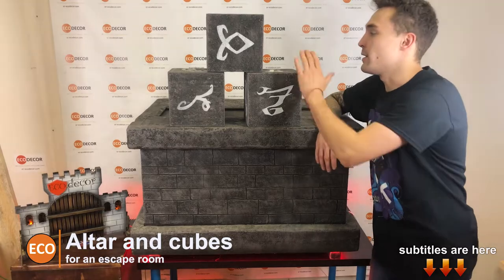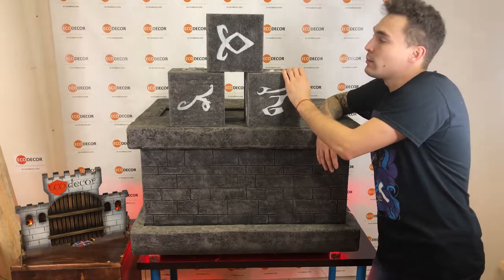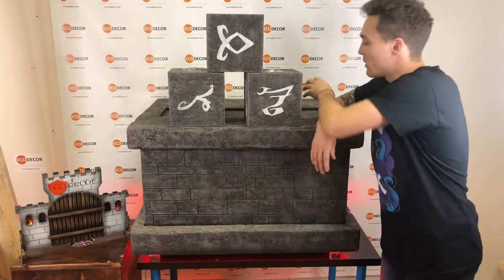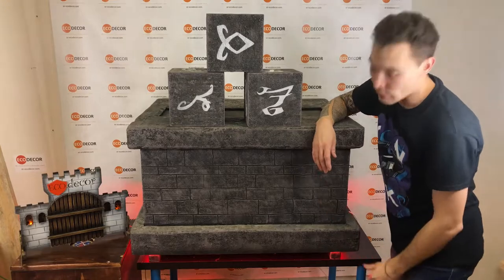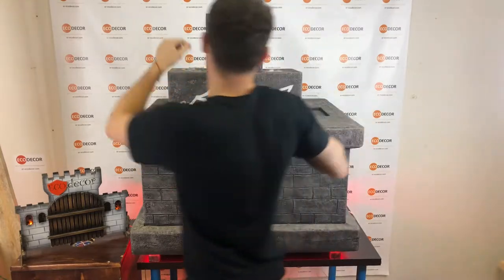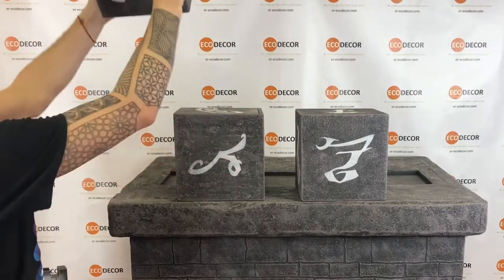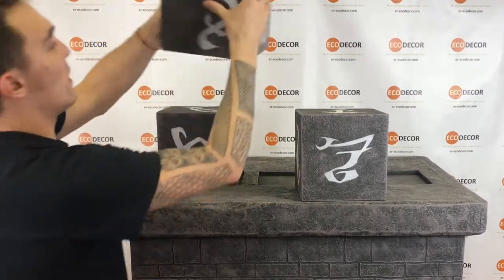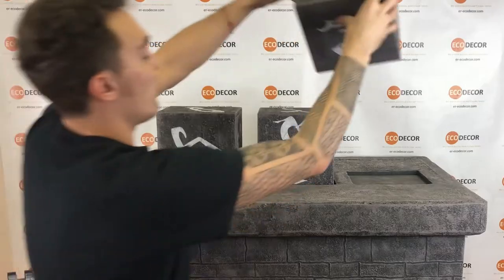Altar and cubes for an escape room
Players need to find out the correct combination of symbols on cubes and put them on the altar. The altar changes the backlight from red to green and opens an external magnetic lock. 70-50-60cm.